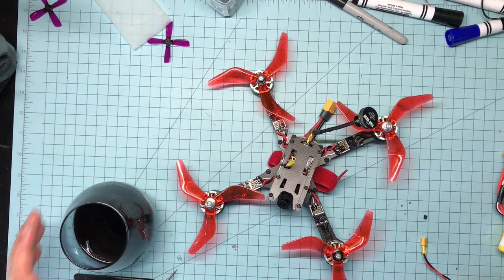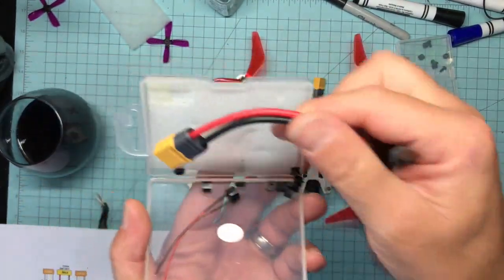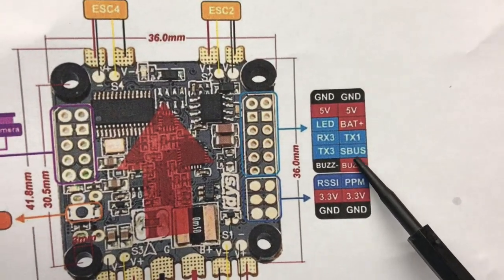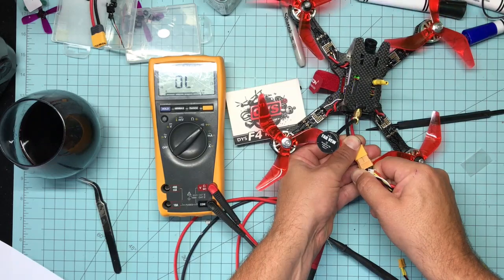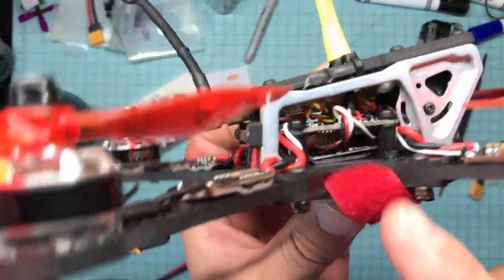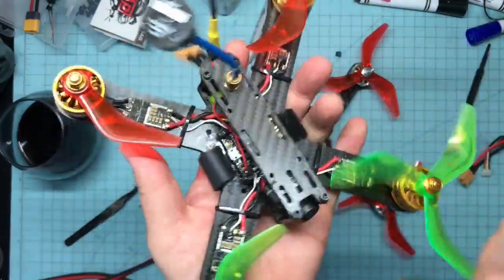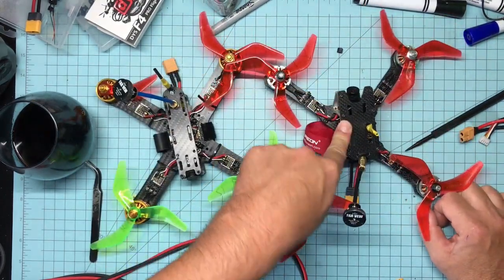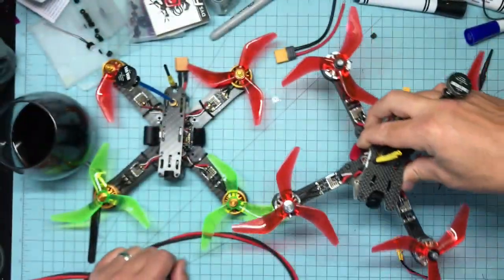DYS F4 Pro Review!!!!!!!!!!!!! (Banggood)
Check it out, great board. I also compare it to the Kakute F4 AIO

Kakute F4 AIO